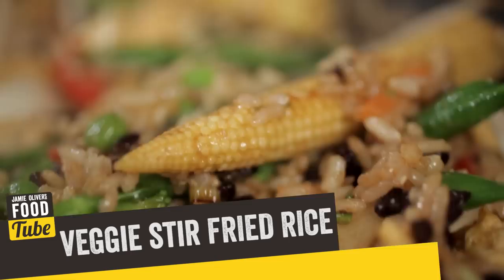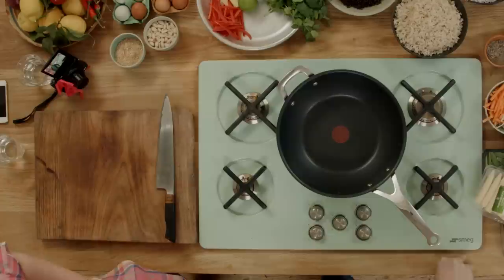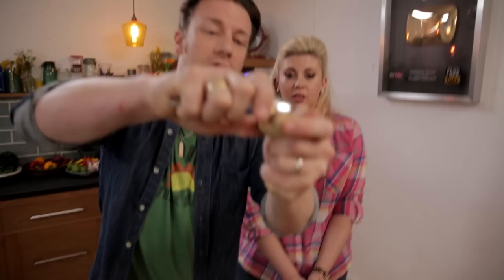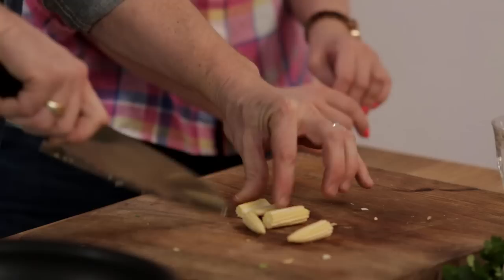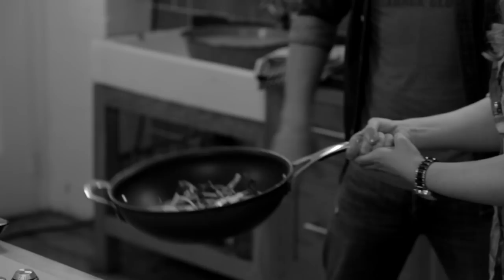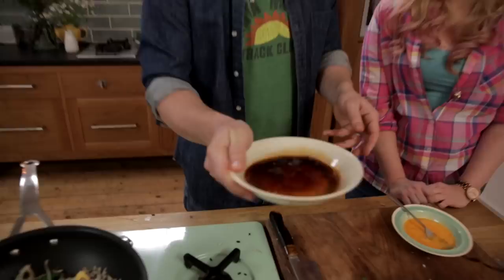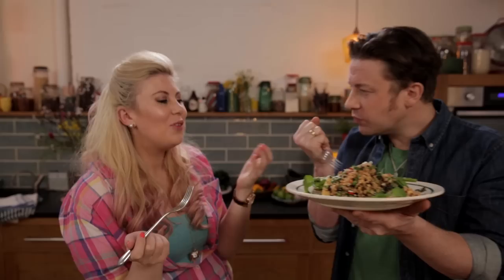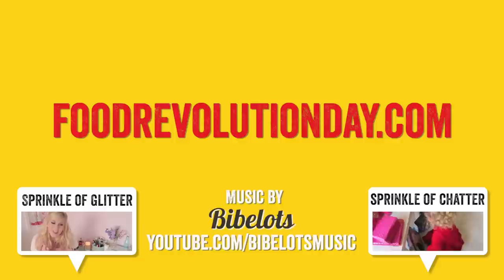Sprinkle of Glitter & Jamie Oliver | Veg Stir Fried Rice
Jamie’s got a super easy, super healthy stir-fry recipe perfect for novice cooks like Sprinkle of Glitter’s Louise. Keen to improve her cooking skills, Louise set Jamie a challenge to create a tasty rice dish that her and her four year old daughter Darcy could enjoy. The result is a sweet chili stir-fry with ginger and garlic packed with fresh, crisp vegetables in a rainbow of colours. Really simple, quick and a colourful way to get your five a day.

If you want to see more of Louise check out her channels Sprinkle of Glitter and Sprinkle of Chatter

And if, like us, you think having fun with food is really important check out where you can also sign Jamie's petition calling on governments to implement compulsory practical food education within schools

V - This is a Vegetarian dish.

x